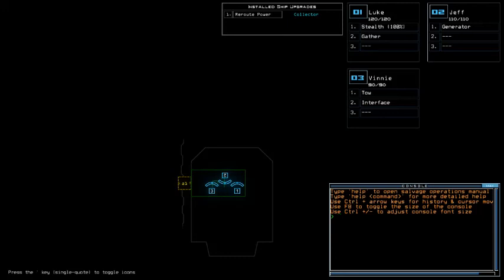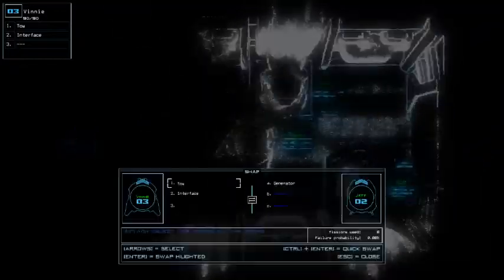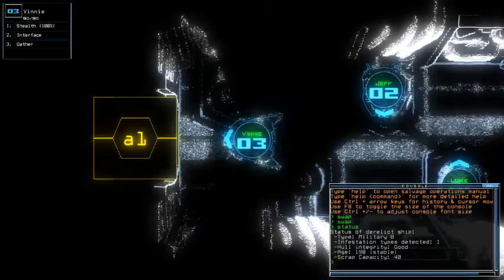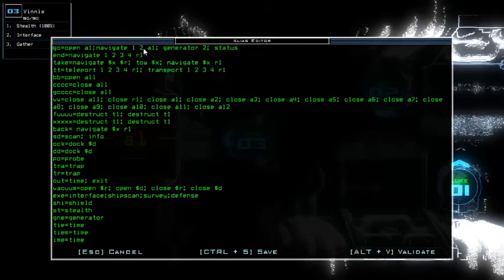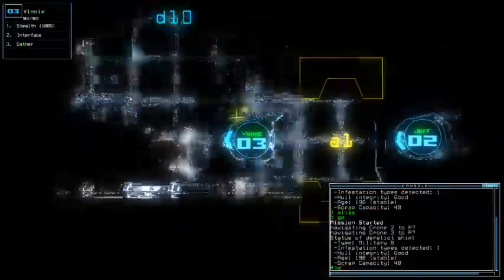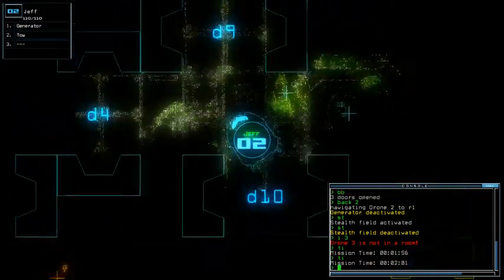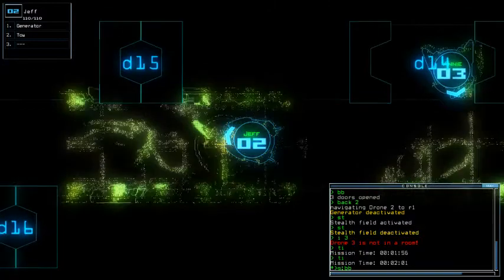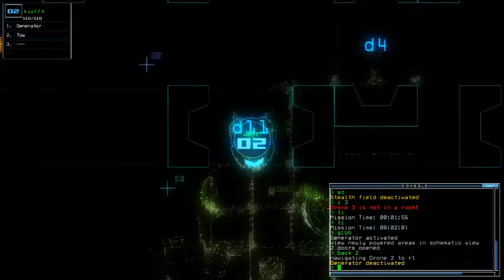Duskers Daily 17 Jul 2018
I owe you my thanks for the description, Dano.

Screenshot was from May 13th, 2018. One of campaign runs, post sentry-scrap taking for no reason. Captured a drone's Degauss view just cuz I can, as it reminds me of 80's psychedelic theme... or so what I think it is.